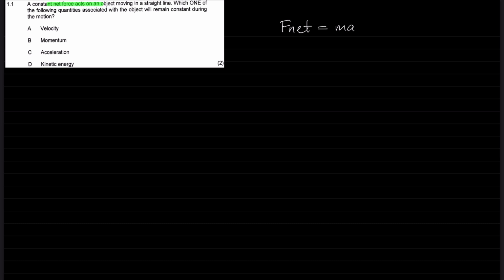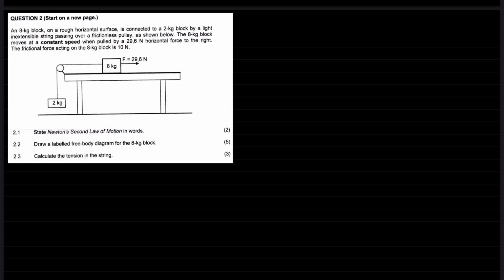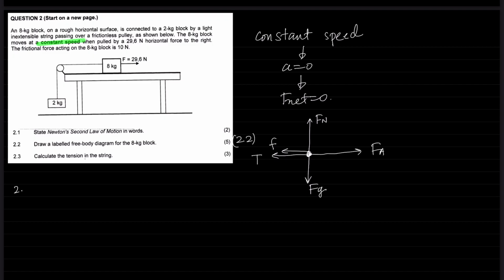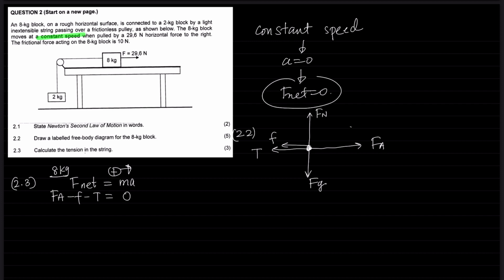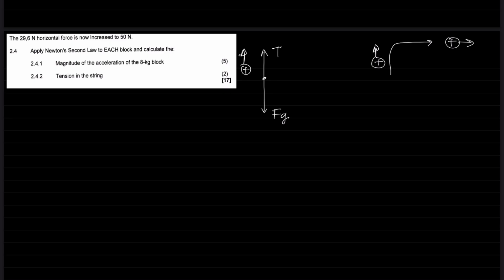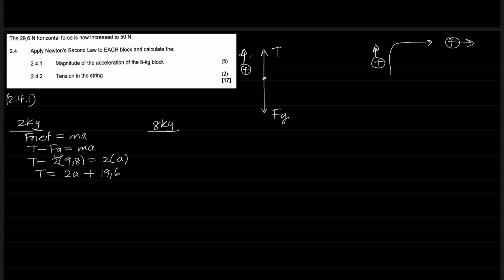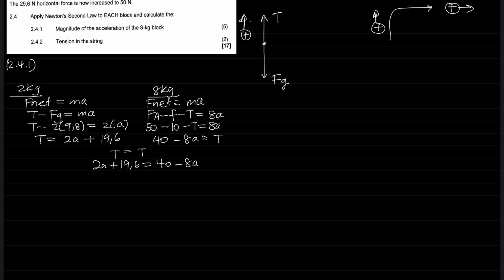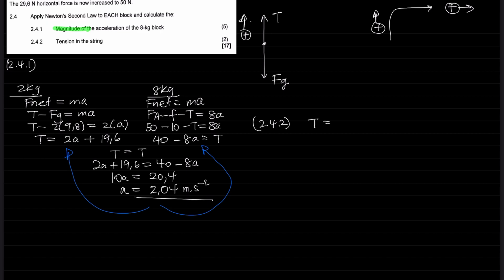Determining if tension stays the same in this newton's question. Grade 12 Physics | DBE June 2021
In this Grade 12 Physics question, we tackle a two-block system linked by a pulley — with friction in play! We apply Newton's Second Law, draw the free-body diagram, calculate tension, and find the acceleration when the pulling force increases.

📚 Topics: Newton's Second Law | Tension | Forces with Friction
🛠️ Skills: Free-body diagrams + solving for acceleration + linking forces

Watch closely — the tension calculation tricks a lot of learners! 🔥
📌 More real exam walkthroughs at @dualsauce